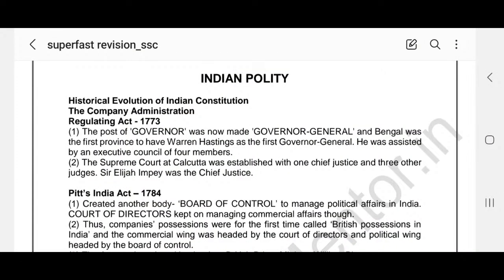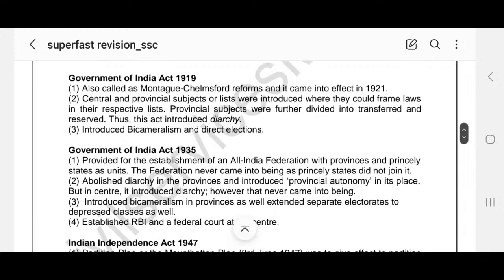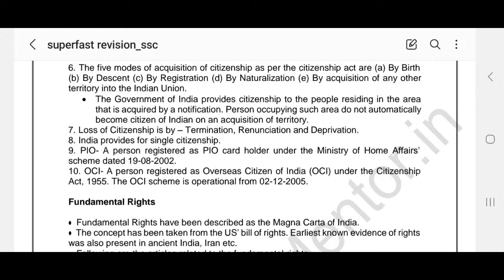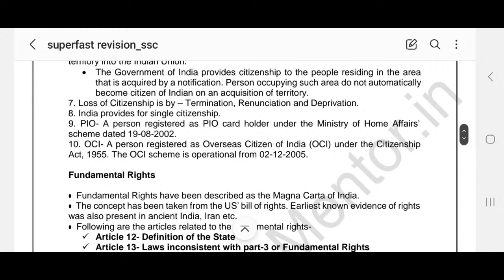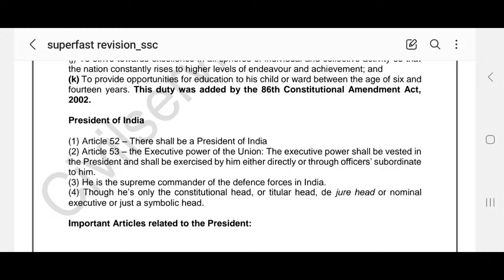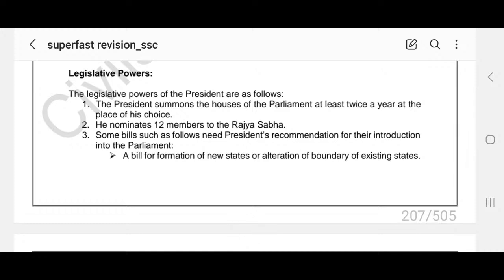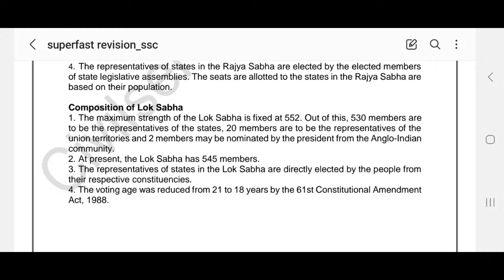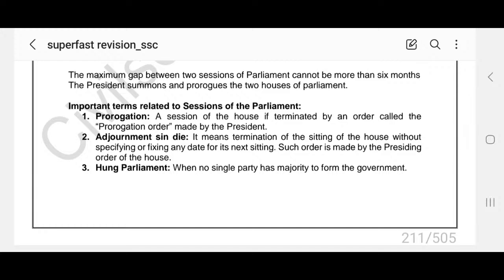Indian Polity superfast revision